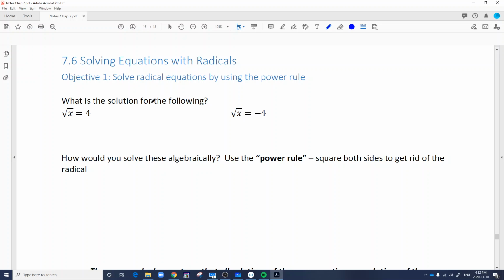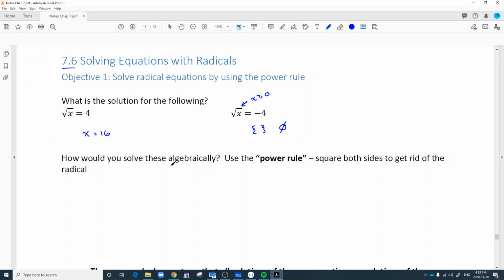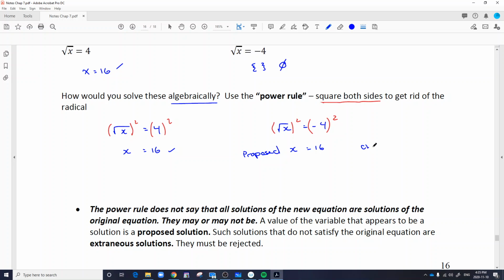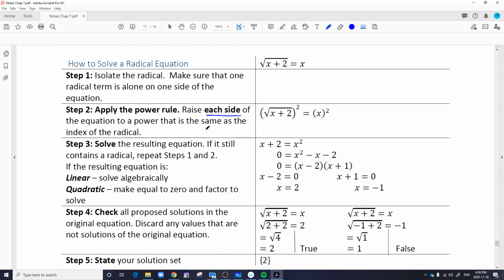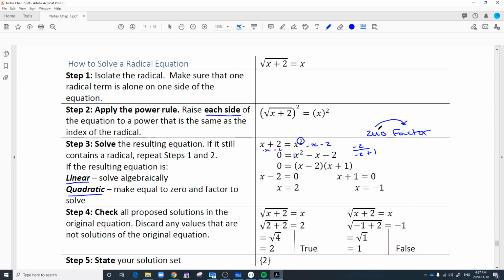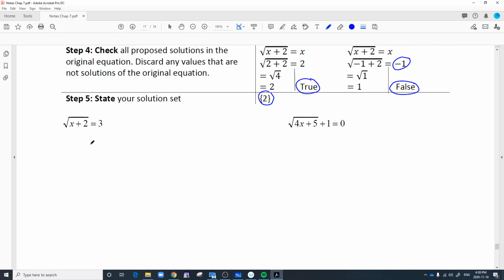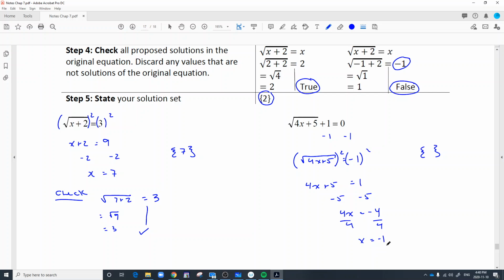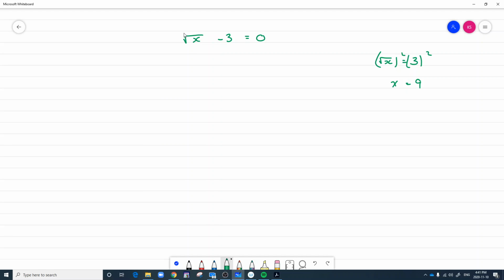7.6 Objective 1 Part I Solving Radical Equations where a Radical Equals a Number